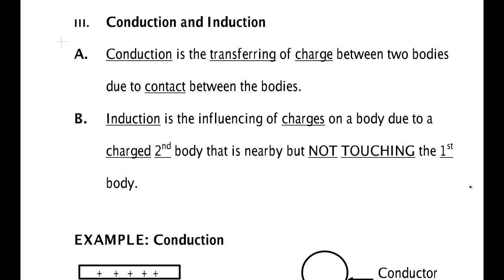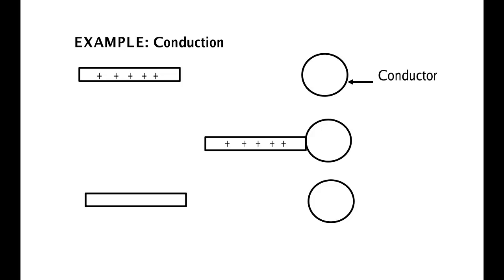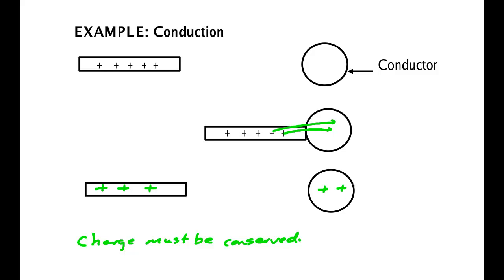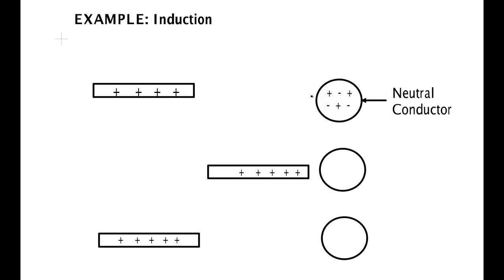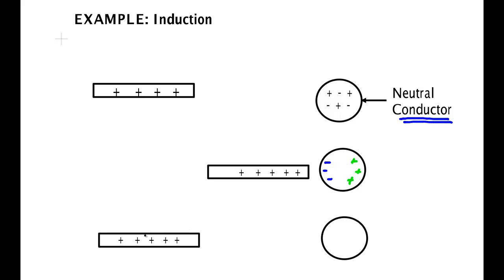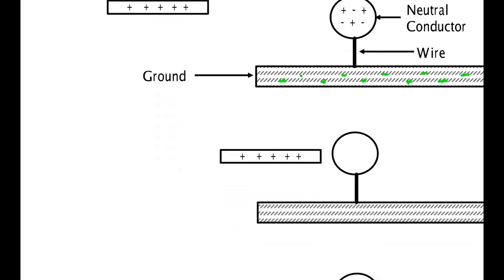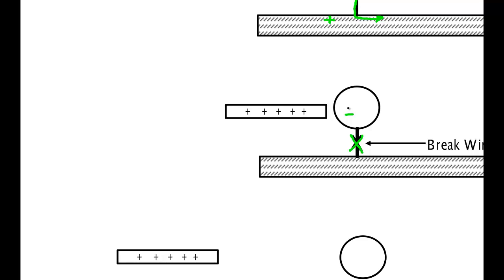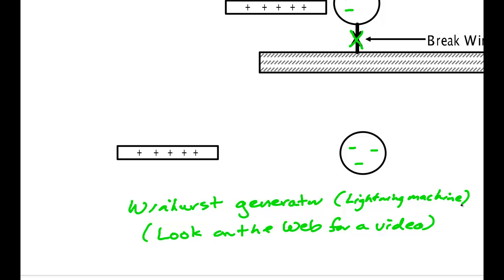Conduction and Induction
Discussion of charging by conduction and charging by induction. Physics 6th by Giancoli Chapter 16